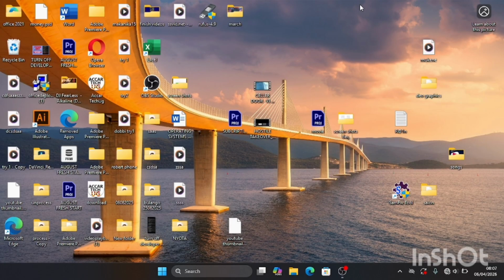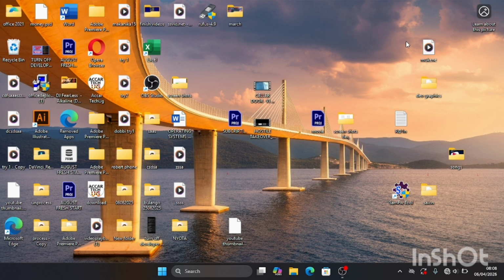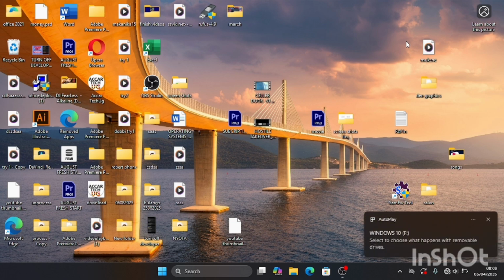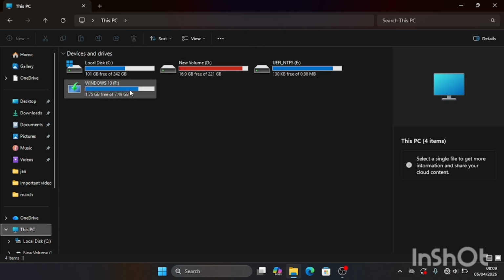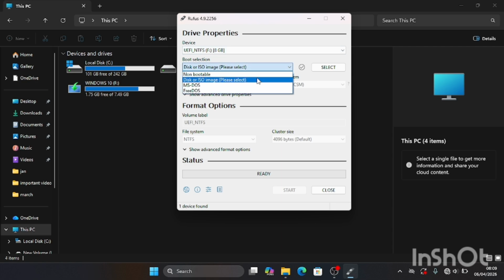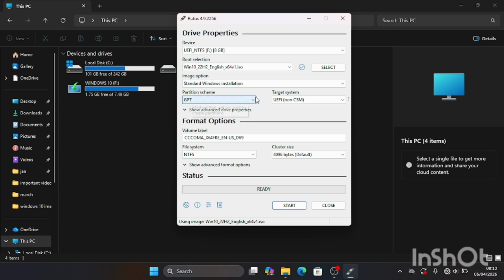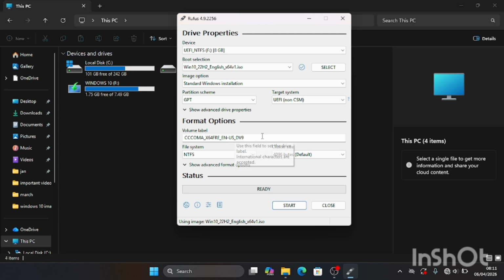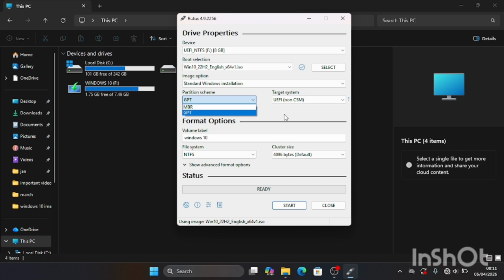HOW TO CREATE A BOOTABLE USB DRIVE OF WINDOWS 10 | INSTALL WINDOWS 10 FROM USB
Welcome to Accar TechUg, In this video we are showing you how to create a bootable usb drive of windows 10

Forgot password on windows 11
Stuck on windows 11 login screen
bluestacks for windows 10
Virtual dj for PC
Download Bluetooth driver for windows 10
WhatsApp business download for windows 10
Xampp download for windows 10
VLC media player for windows 10
WhatsApp download app
WhatsApp download for PC windows 10 64 bit
Realtek audio driver windows 10
Download iTunes for windows  10
3utools for windows 10
Winrar 64 bit windows 10
Intel Bluetooth driver for windows 10
Virtual dj
Vlc for windows 10
Download WhatsApp for windows 10
Bluetooth drivers for windows 10
TikTok PC download windows 10
Anti virus for windows 10
Samfw tool
Rufus
Composting
Winrar download
Virtual box windows 10
Media creation tool windows 10
Microsoft Word
PC games download free windows 10
Chrome for PC windows
Audio drivers for windows 10
3utools for windows 10
Chrome download
Anydesk for windows 10 download
Download Chrome for windows 10
Winrar
Winrar for windows
Windows update windows 10
How to remove virus from windows 10
Installing windows 10 from usb
WhatsApp for windows 11
How to fix Bluetooth on windows 11
How to screen record on windows 11
Get into my PC windows 11
Windows 11 activation key
Download windows 11 iso file 64 bit Microsoft
Vlc download for windows 11
Python download for windows 11
Product key for windows 11
Audio device for windows 11
Download manager windows 11
Cisco packet tracer download
Deepseek download for windows 11
Windows 10 iso
Microsoft store
Rufus download
Rufus download
Ubuntu
Rufus
Screenshot on windows 11
Windows 11 activation code
Anti-virus for windows
Bluestacks  for windows 11
Audio drivers windows 11
Chat gpt
Windhoek windows 11
7zip download windows 11
Nox player windows
Python download
Best antivirus for windows
How to upgrade to windows 11
Anaconda download for windows 11
Microsoft office
Installing windows 11 from usb
How to activate windows 11 pro for free
Epson I3210 driver windows 10